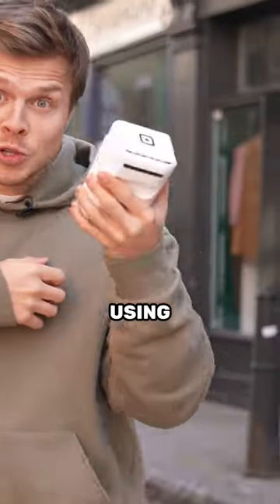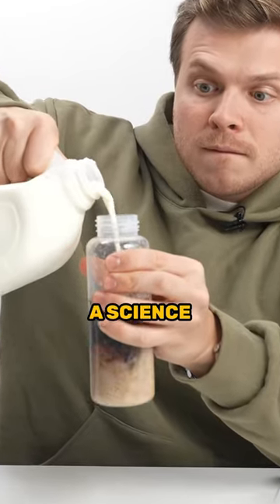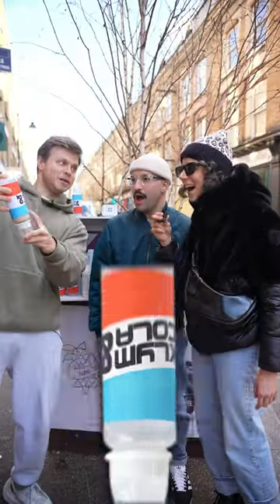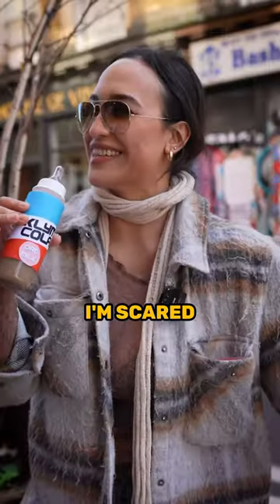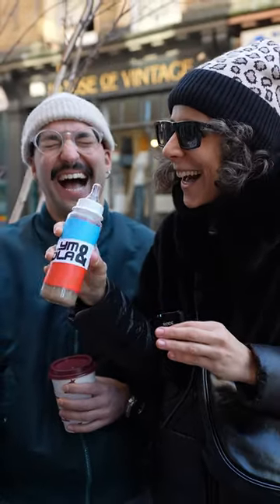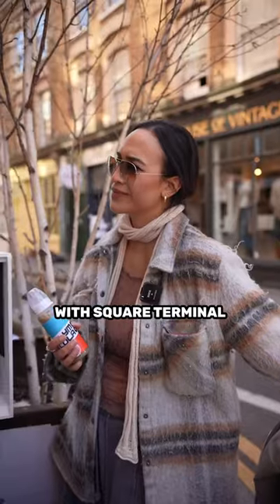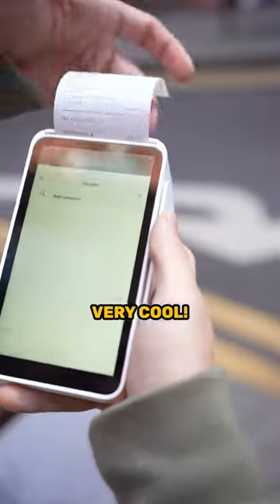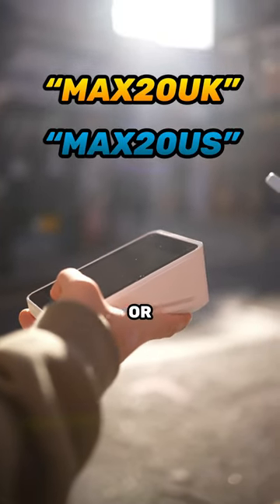Starting a business in one day 🤯 Would you buy it? 🤩 AD